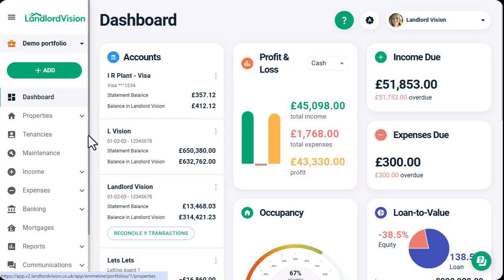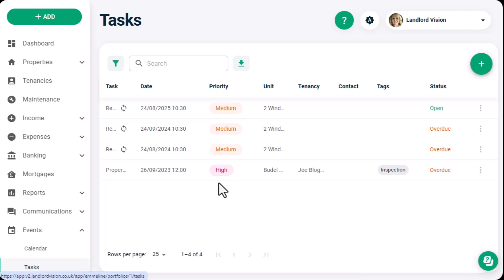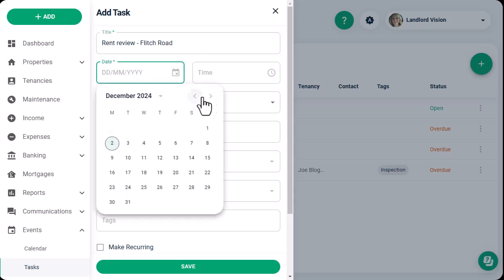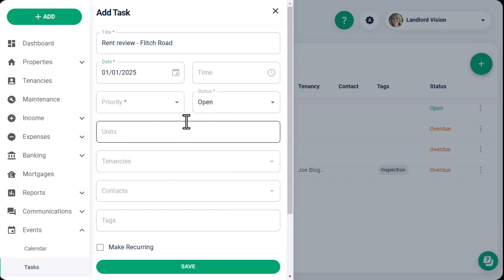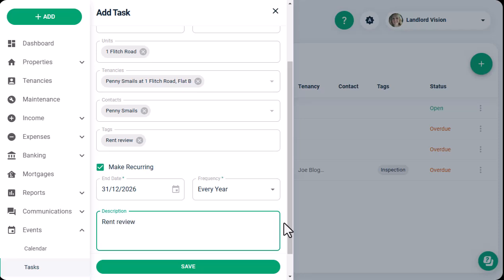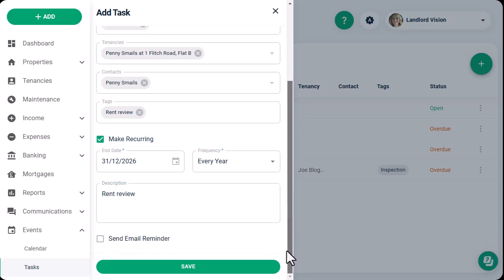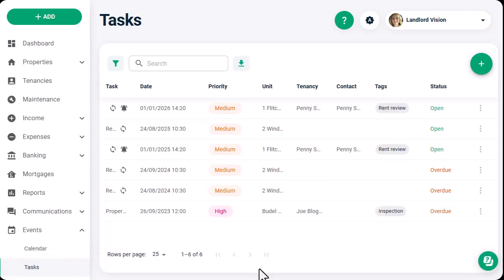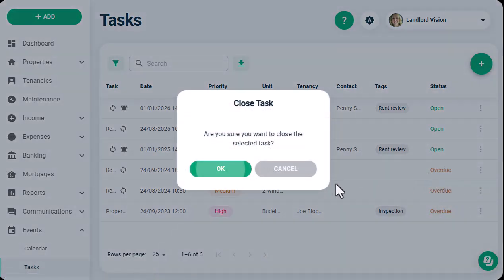Logging Tasks and Generating Worksheets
Keep on top of maintenance and key property tasks with Landlord Vision's Tasks area. You can even generate worksheets from any tasks that are entered onto the software.